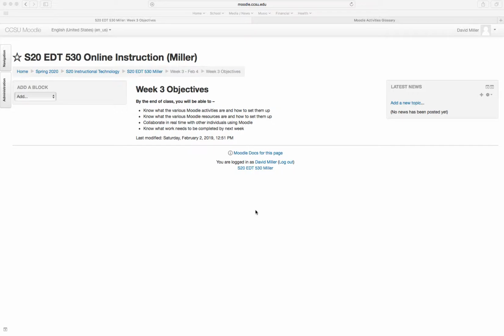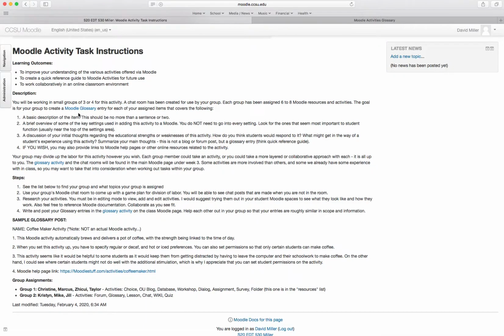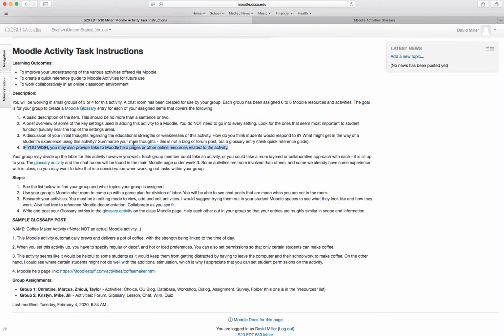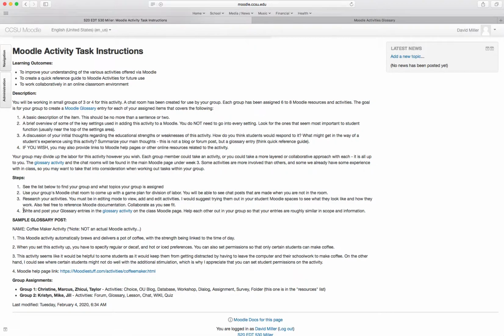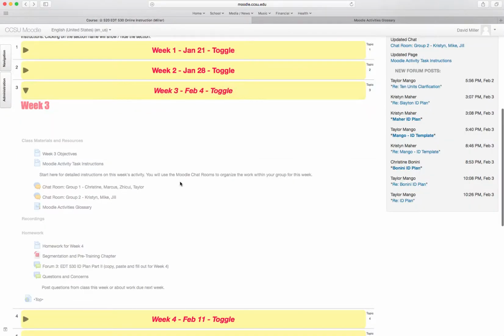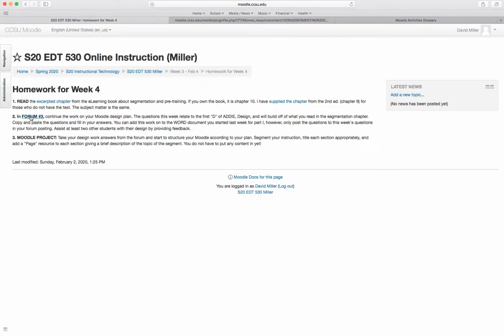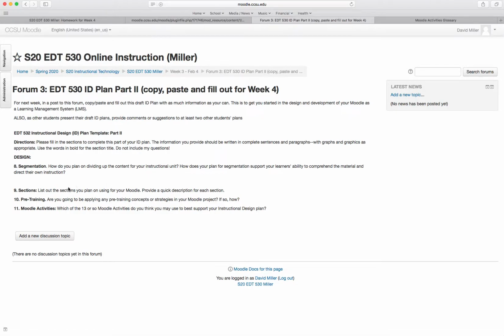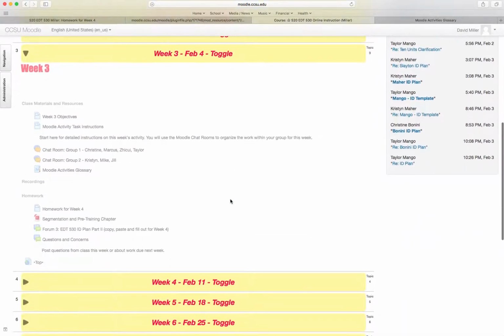EDT 530 2/4/20 Video 1